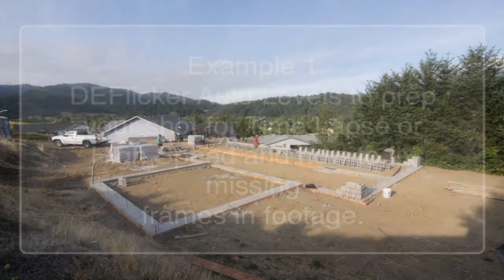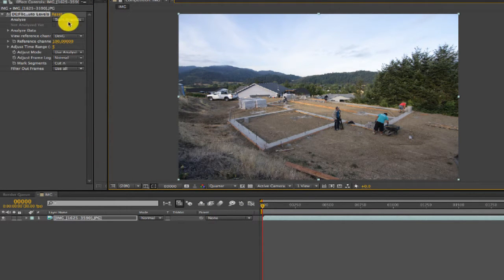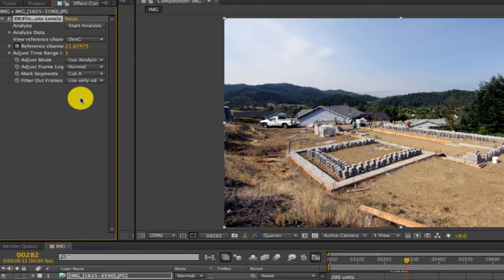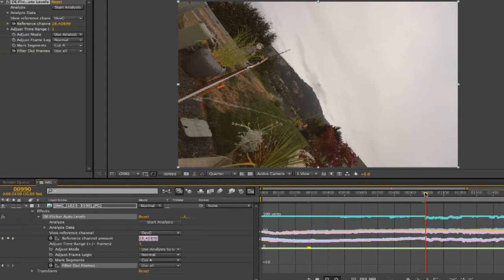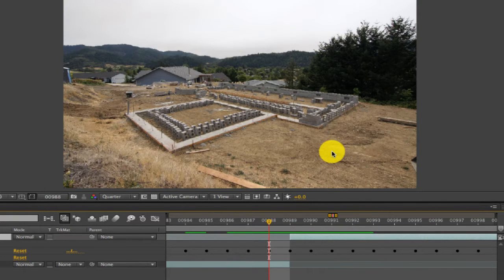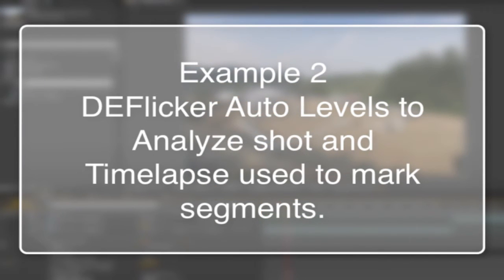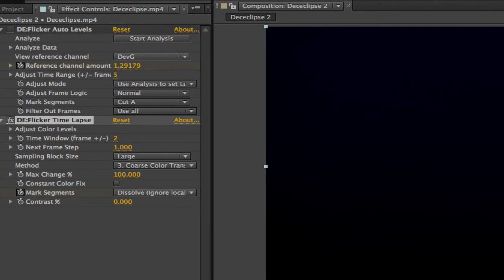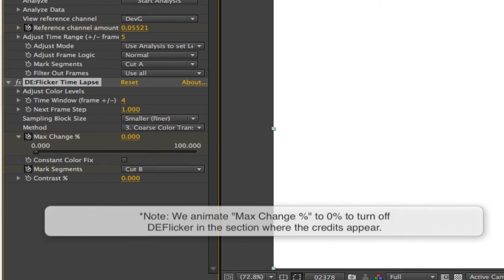DEFlicker Intro to Auto Levels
In this tutorial, we esee how to use DEFlicker to prep your footage and how to missing or bad frames.  We also see how to use the mark segments option when you have to DEFlicker an edit with multiple shots.

Special Thanks to: Mike Hughes, for providing the Eclipse Time-Lapse footage.